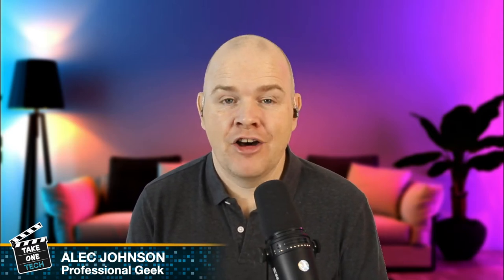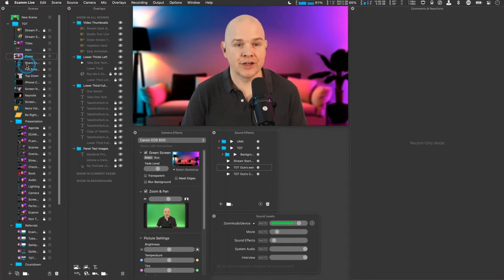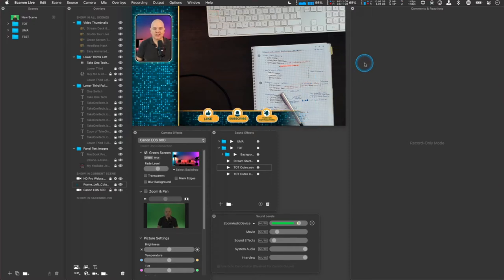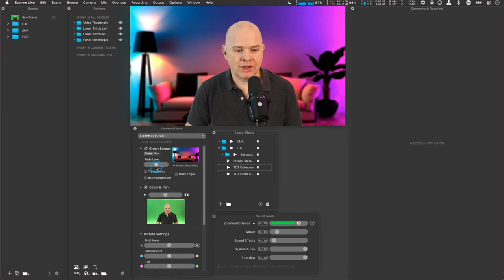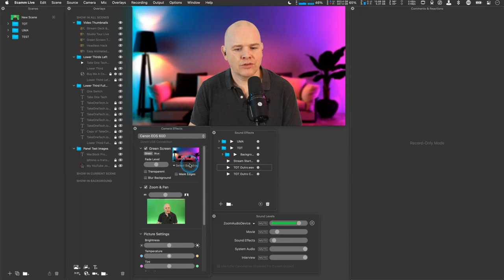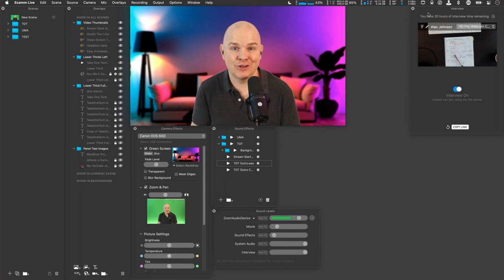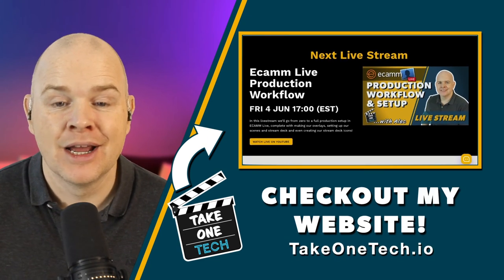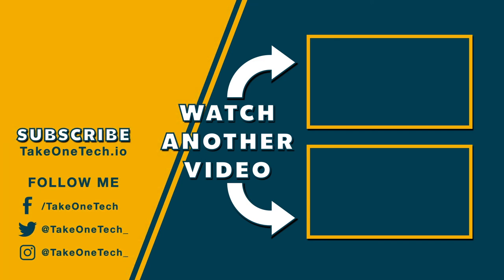Introduction to Ecamm Live and navigation around the user interface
In this video I give a basic introduction to Ecamm Live for Mac.  It is actually an excerpt from a 4.5 hour long ecamm live tutorial I produced.

I also mentioned another video I had done all about how to improve the results you are getting with Green screen.

There is a free overlay and icon pack, complete with editable templates that accompanies this tutorial.  You can find that on my

If you have found any value in the content I am producing, the best way to support this channel is As well as being able to make a simple donation there, you also have the option to sign up as a monthly subscriber with membership benefits as well.